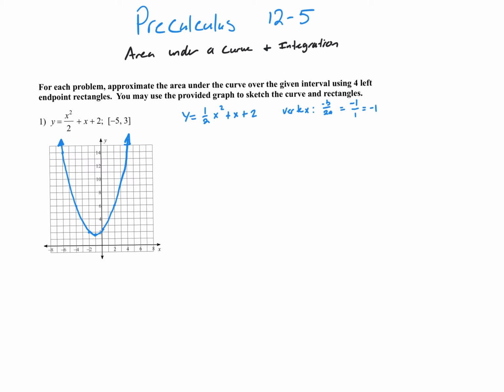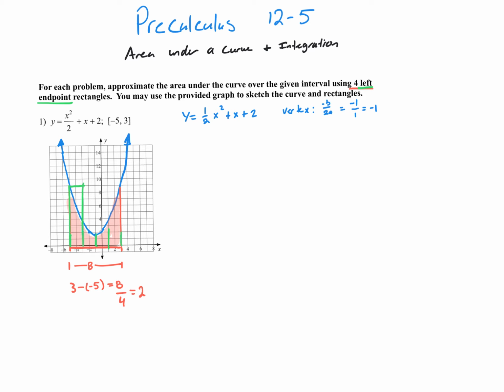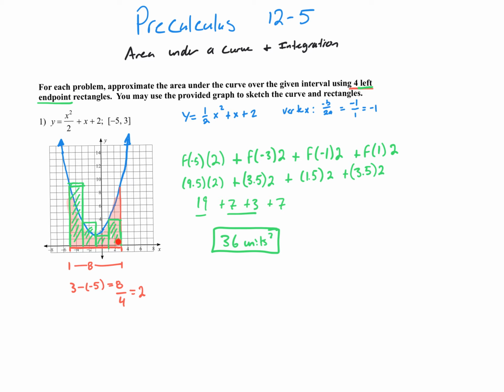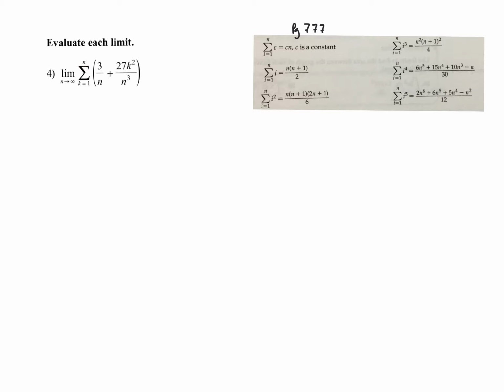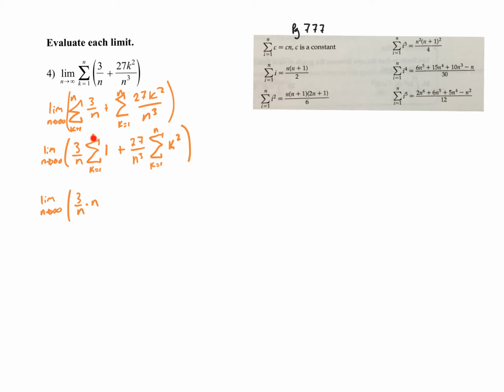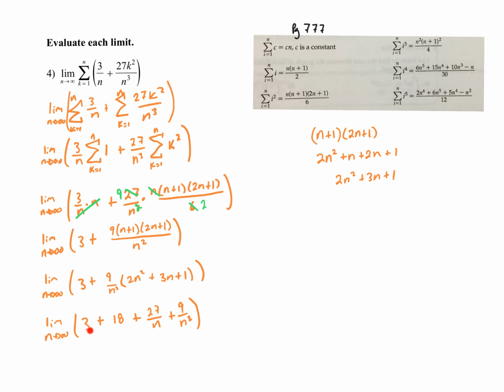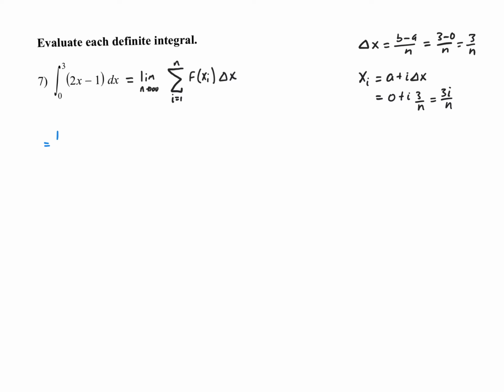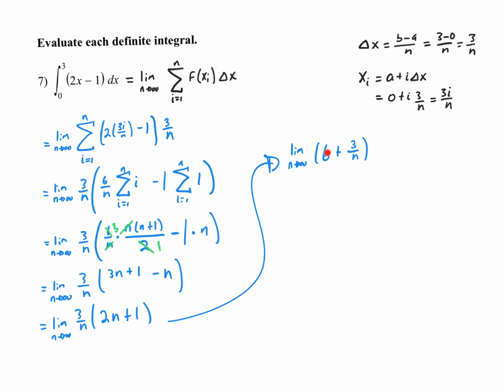Precalculus Lesson 12.5 - Area Under a Curve and Integration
Glencoe Precalculus chapter 12 Lesson 5